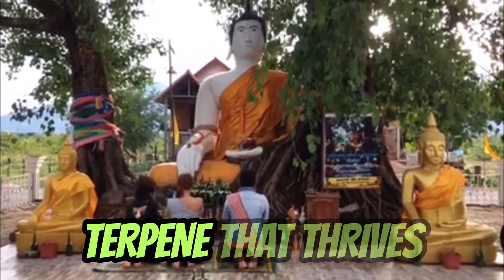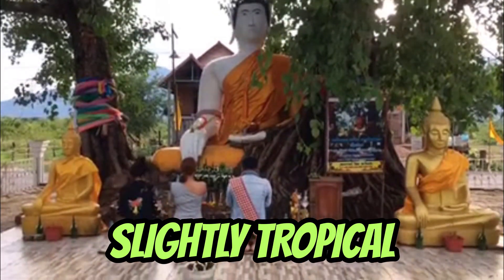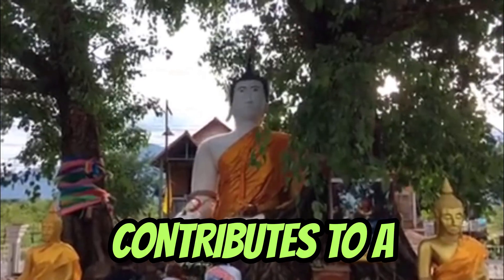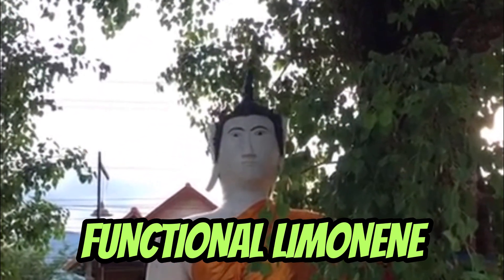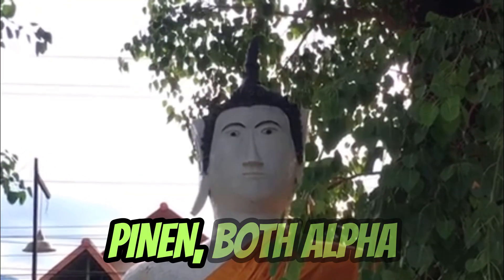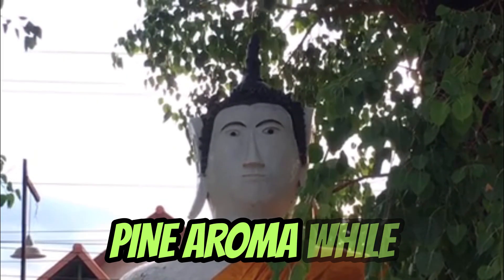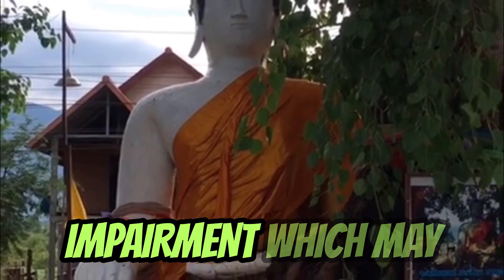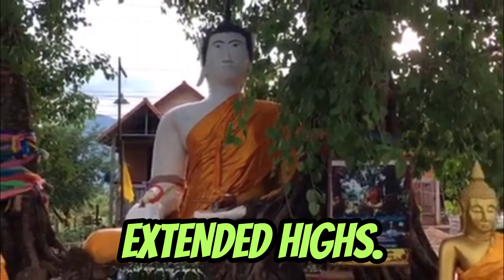Thai landraces Breaking the Indica–Sativa Myth continues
Breaking the Indica–Sativa Myth continues.

In this episode, we travel to Southeast Asia to uncover the truth about the Thai landraces, towering equatorial cultivars that became the blueprint for what the West calls sativa.

Often remembered internationally through the export form known as Thai Stick, these plants weren’t a single standardized strain. They were regional phenotypes, from the earthy northern cultivars of Chiang Mai to the fruity coastal expressions in the south, stabilized over centuries by farmers who grew cannabis not for hype, but for food, medicine, ritual, and community.

We’ll explore:

The origins of Thai landraces and the cultural story of Thai Stick exports.

Their chemistry: THC dominance guided by terpinolene, ocimene, limonene, and pinene.

The experience: long, lucid highs that lasted hours, shaping how consumers understood “sativa.”

And the mischaracterization: how Western breeding and retail collapsed this diversity into a simple label, daytime weed.

The truth is more complex. Thai landraces show why the sativa label is just as flawed as indica, and why terpene literacy is the future of cannabis education.